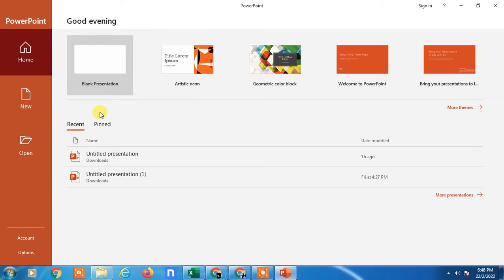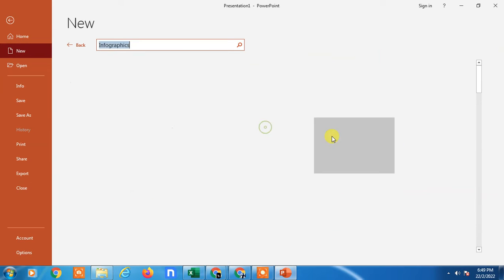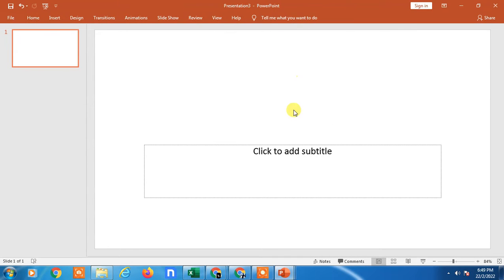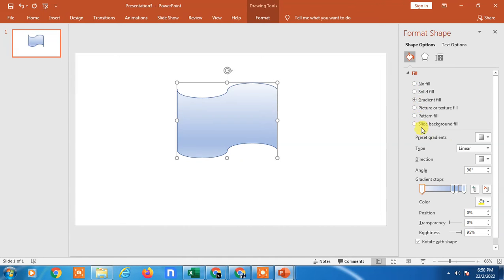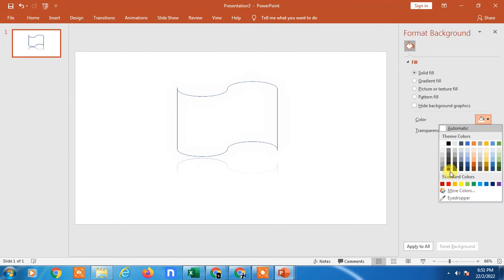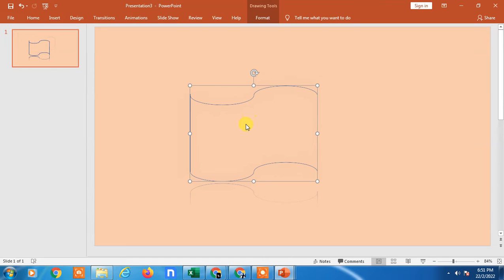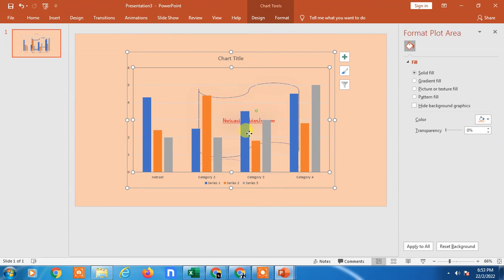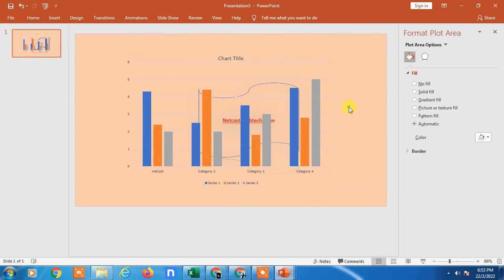How to Make Infographic In Powerpoint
This video tutorial will learn, how to make an infographic in powerpoint or how to design an infographic in powerpoint.